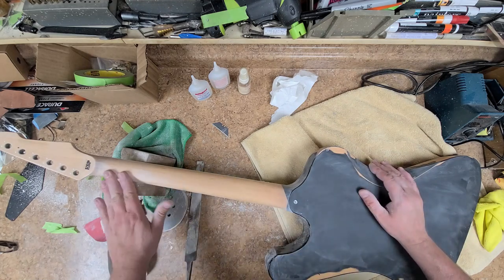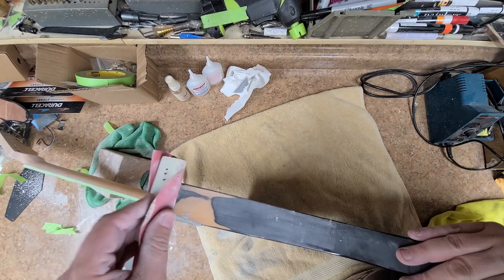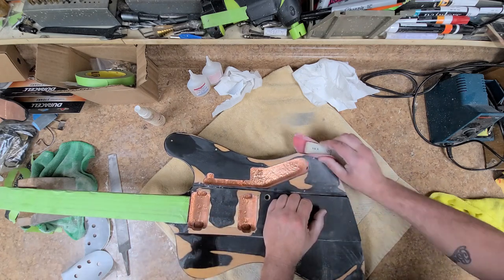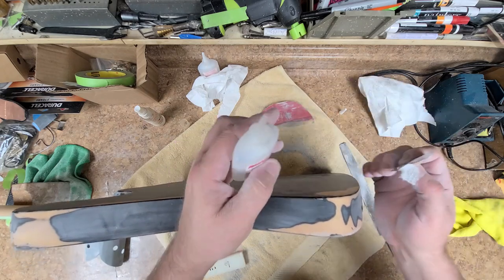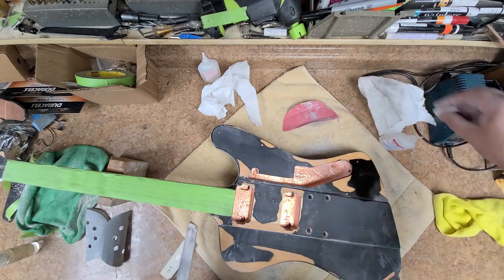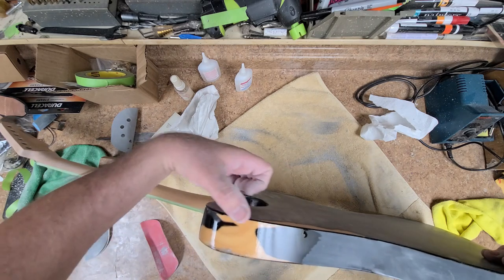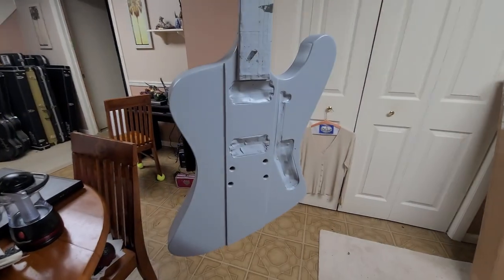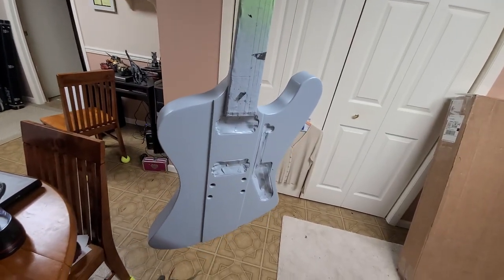The Phoenix Will Fly Again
Welcome...  ESP LTD Phoenix 1000 Deluxe damage fix using CA glue. Sanding and prime.